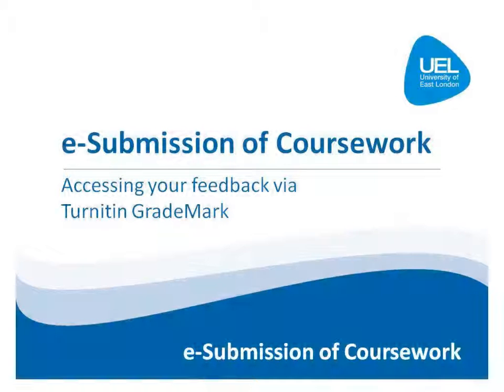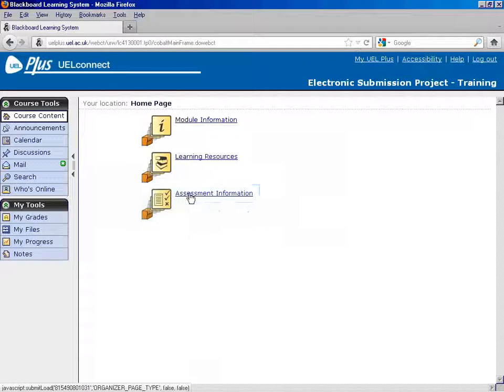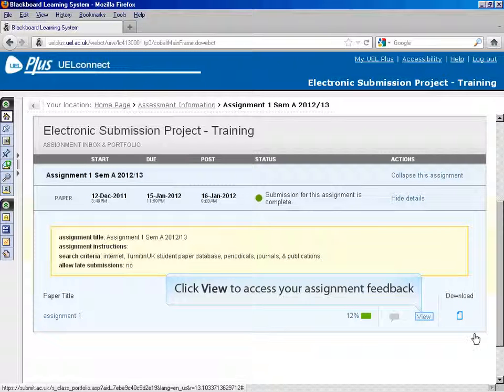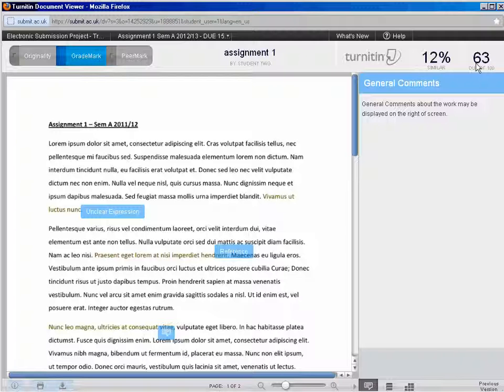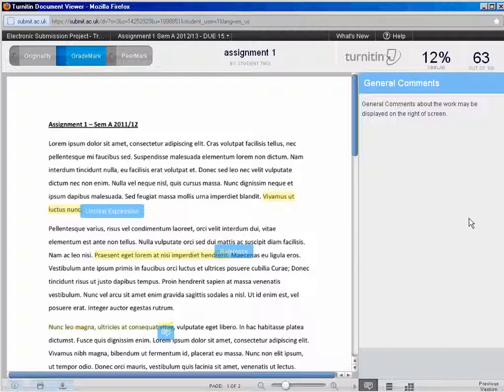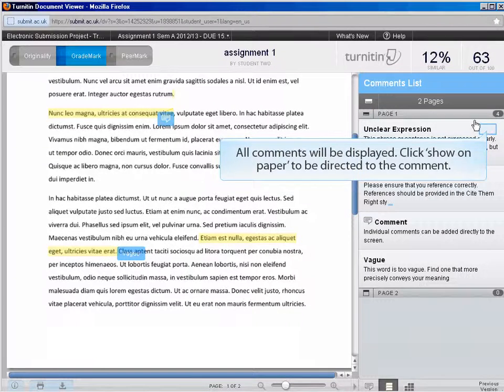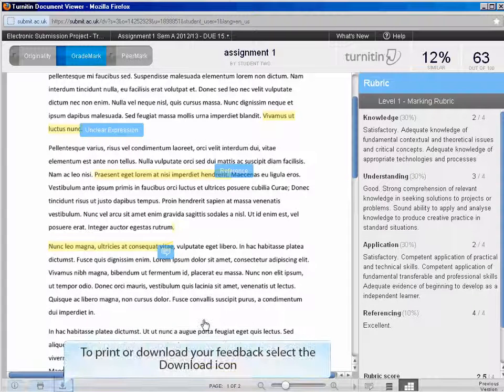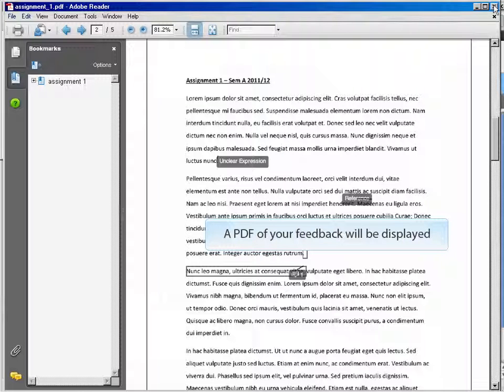6. Accessing Feedback from Turnitin